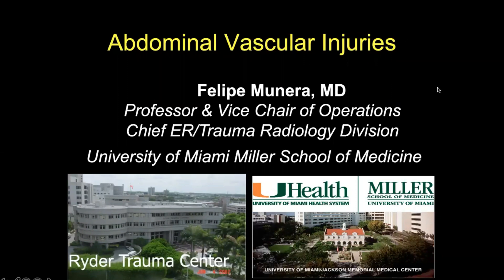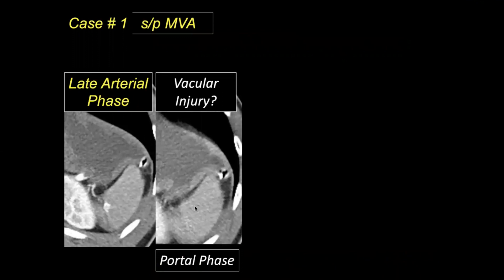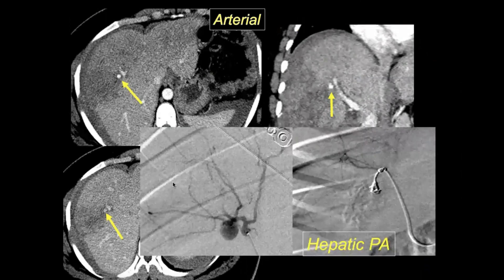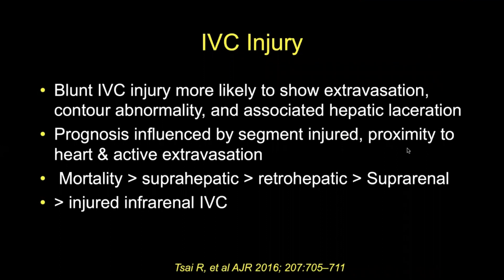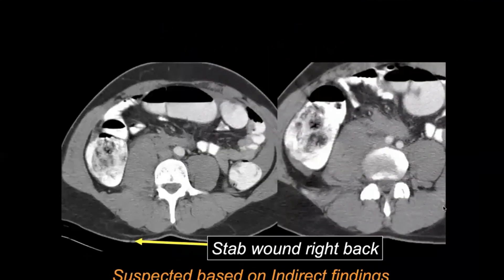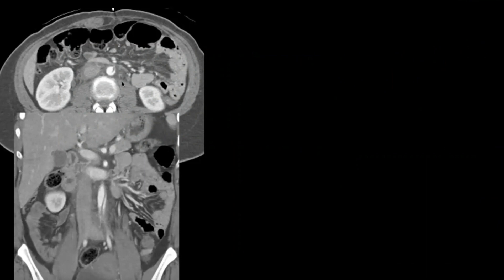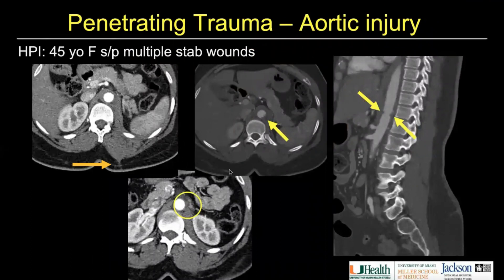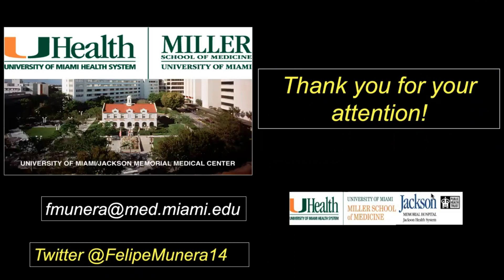Abdominopelvic Vascular Injuries | Free Radiology CME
Learning Objectives:
1. Describe organ vascular injuries
2. Describe CT findings of unusual sites of major vascular injury in patients with blunt abdominopelvic trauma